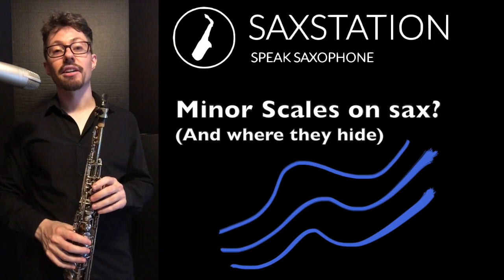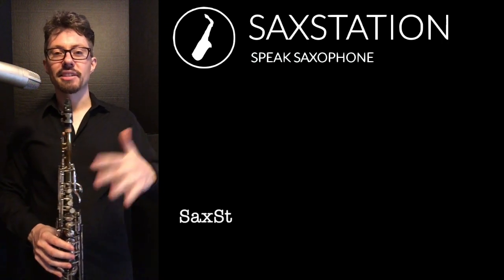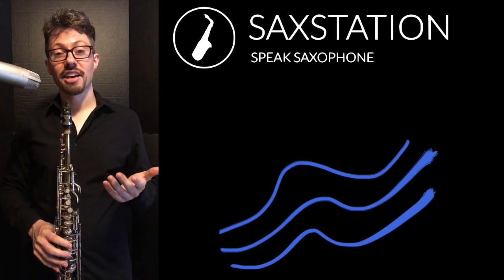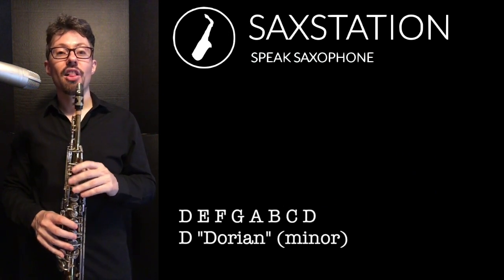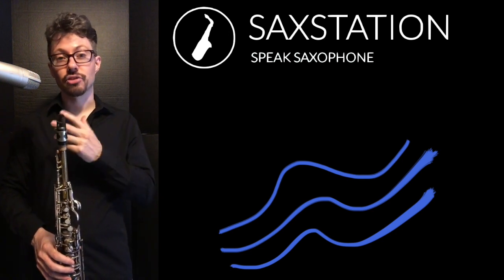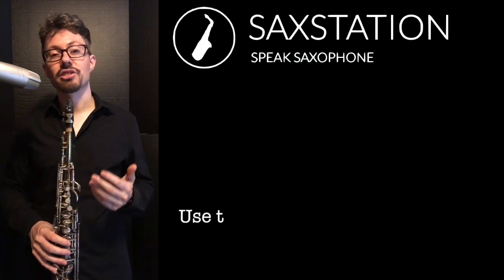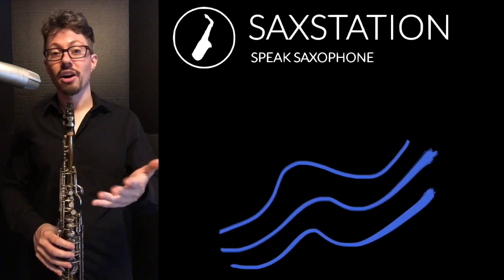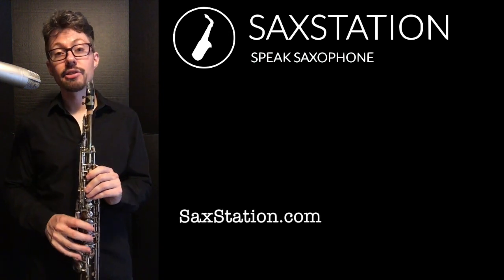Minor Scales on Saxophone (and how they hide within Major scales)